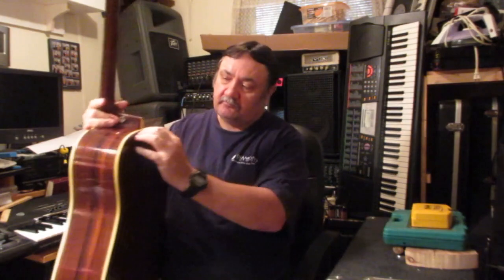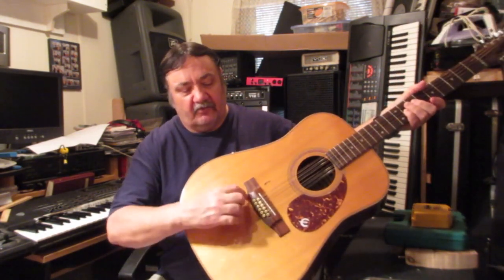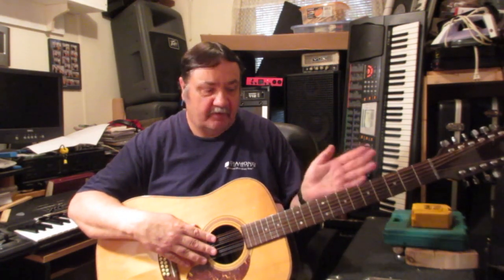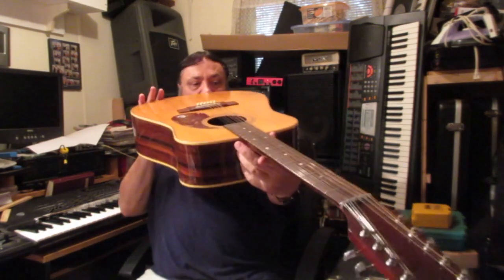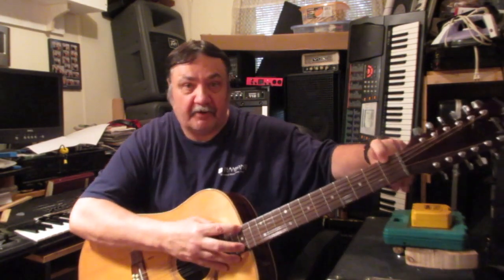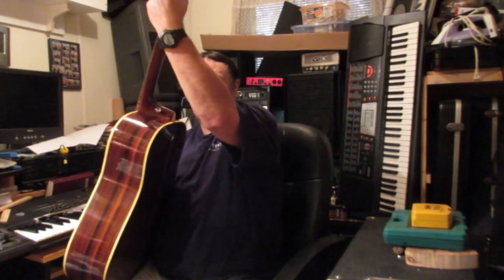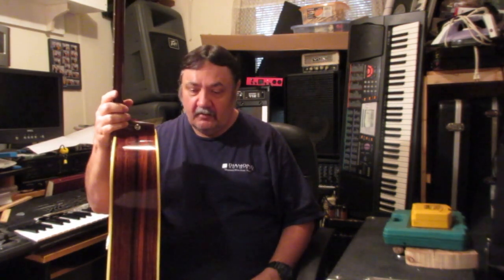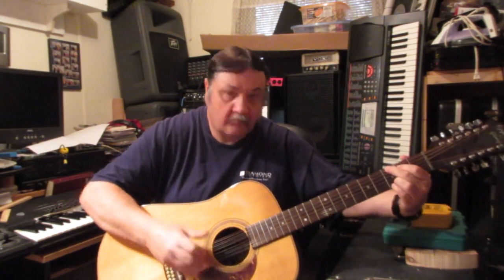How to Evaluate a Guitar for Potential Purchase